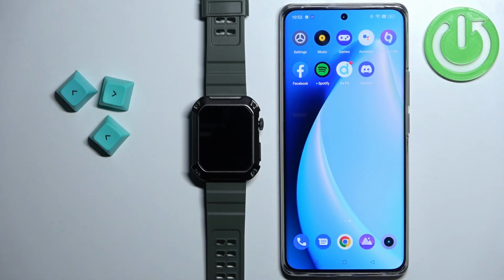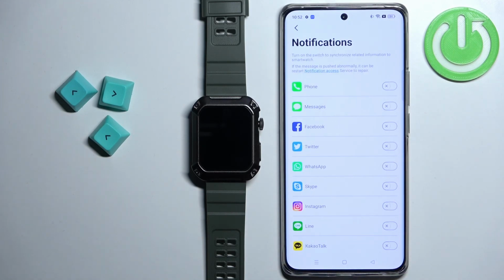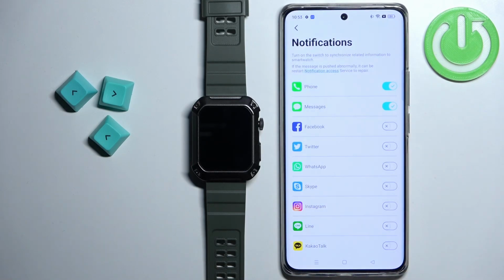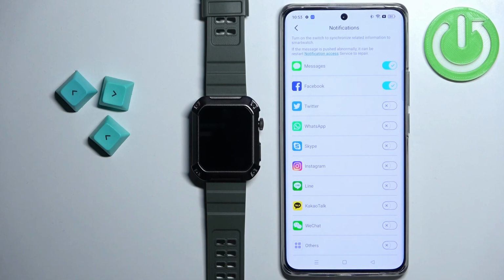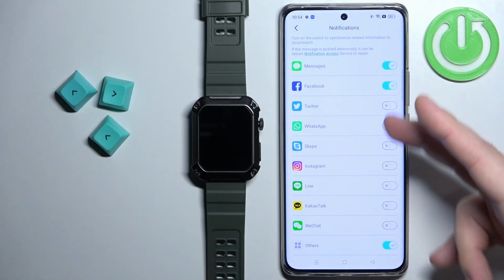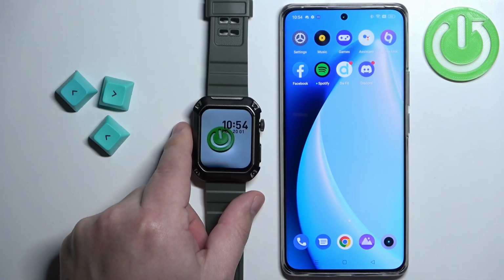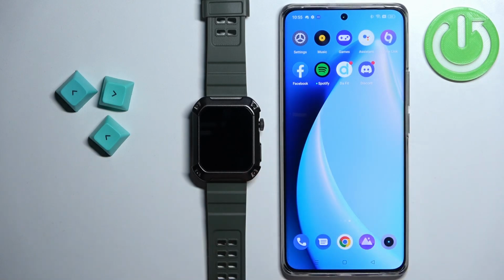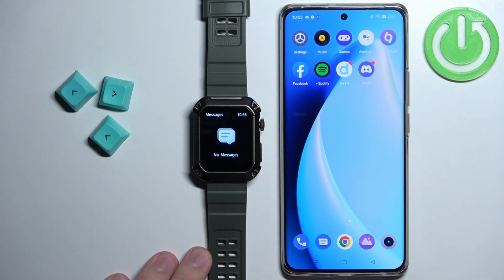How to Enable Android Phone Notifications on ROGBID S2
if you want to know more
Hi! We're going to show you how to enable Android phone notifications on ROGBID S2, so follow our steps. Here we will show you how to manage app permissions on your Android phone, allow Da Fit app access to your app data, and select apps to receive notifications from on your watch. Visit our YouTube channel if you want to know more about ROGBID S2.

How to enable phone notifications on ROGBID S2? How to activate phone notifications on ROGBID S2? How to show phone notifications on ROGBID S2? How to manage phone notifications on ROGBID S2?